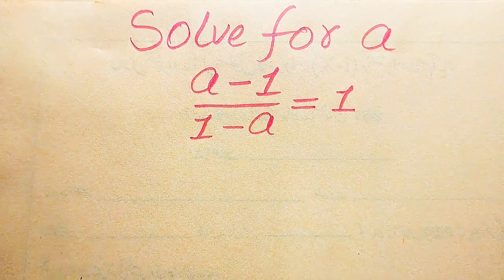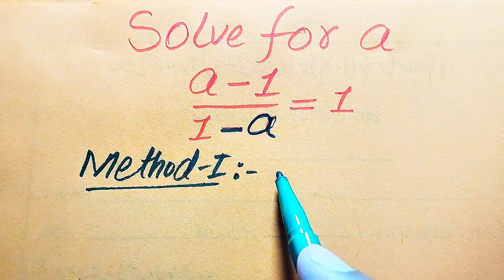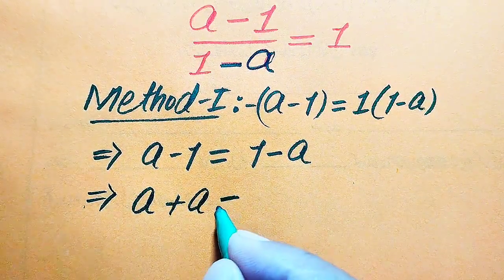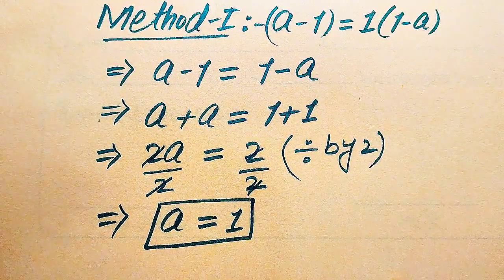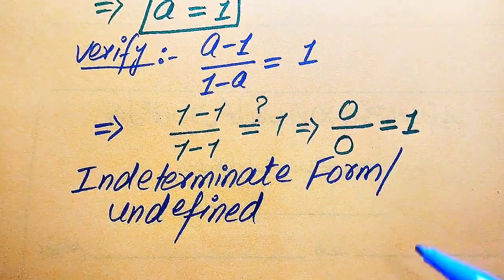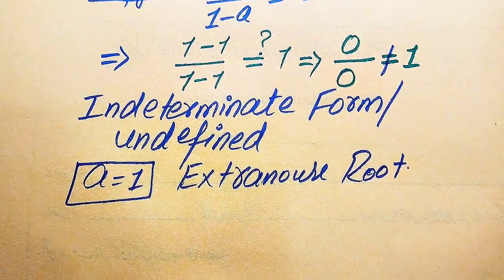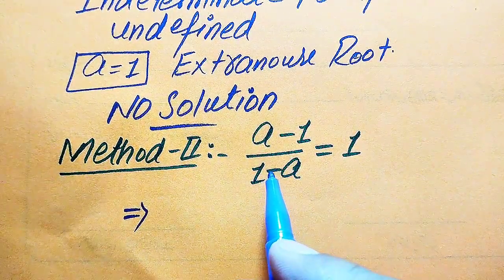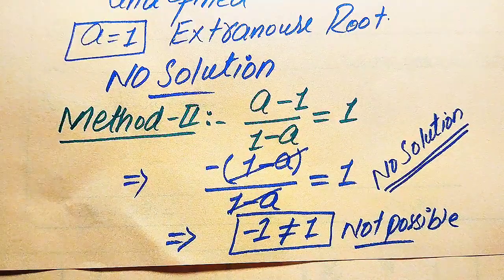Solving a 'Harvard' University entrance exam | Find a?